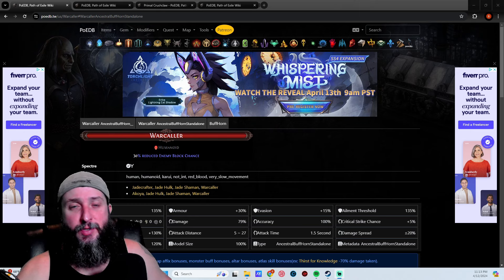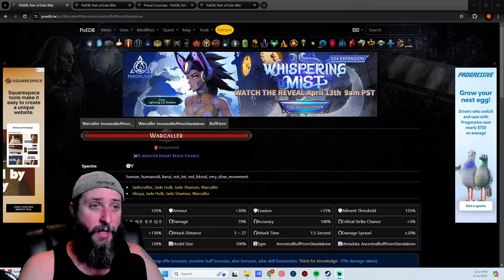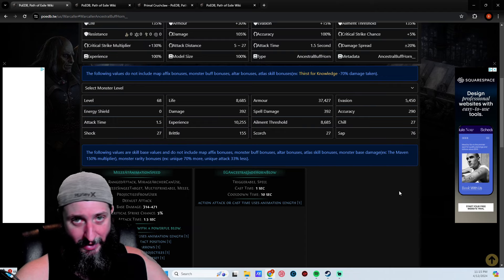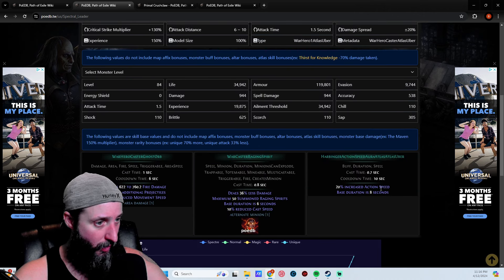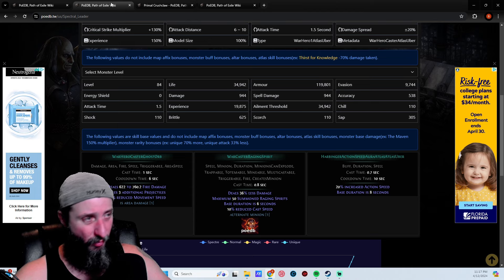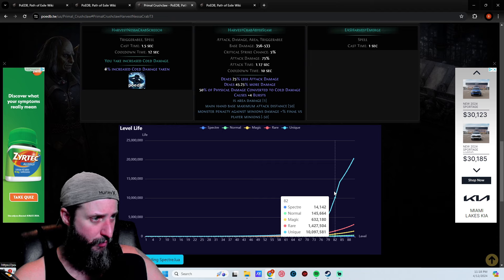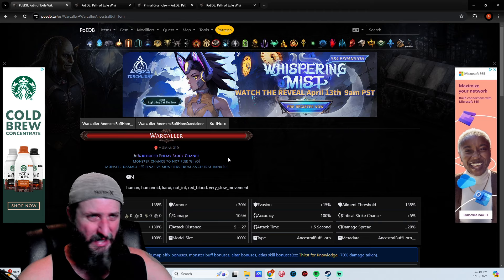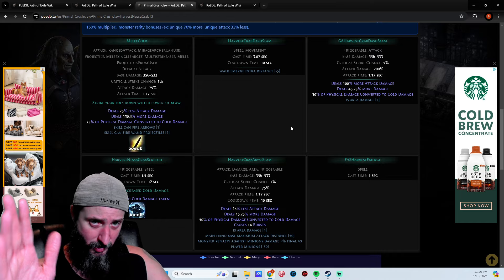Path of Exile | SUPER Strong Spectres | Necropolis League | Patch 3.24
In this video we go over some of the more underrated Spectres.